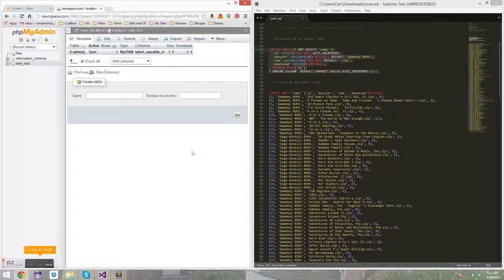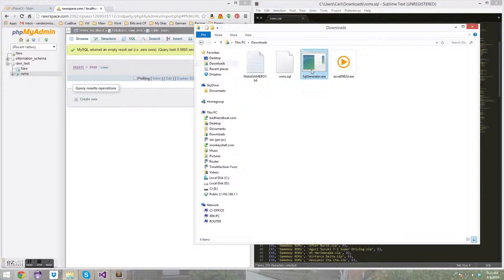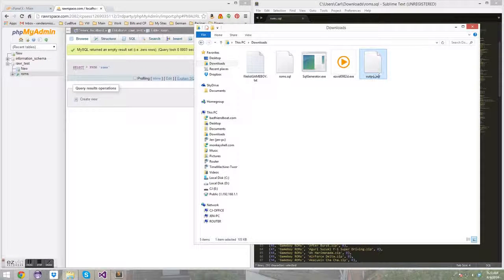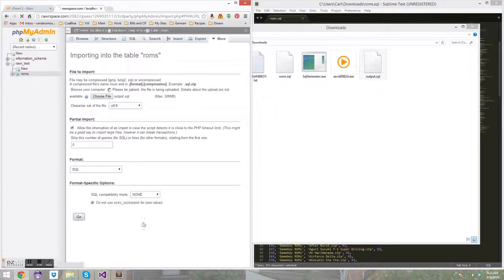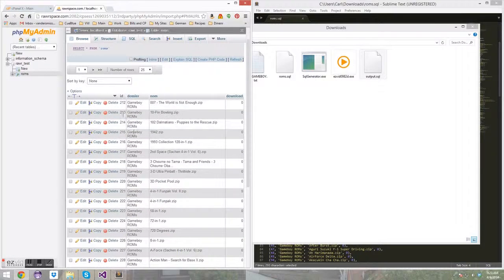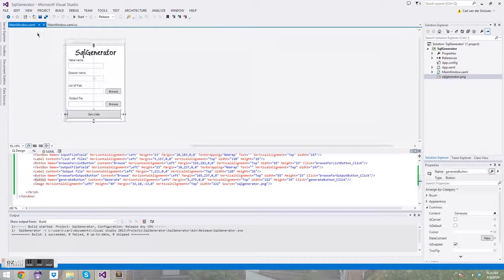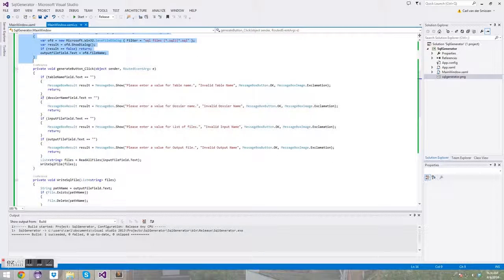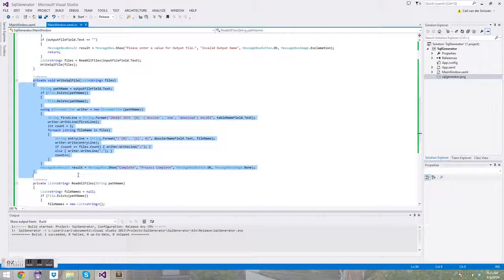[C#] SQL Generator